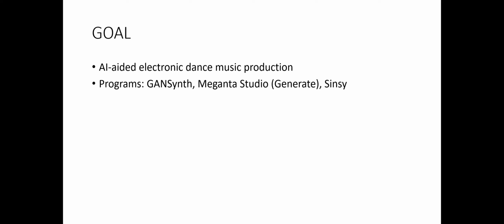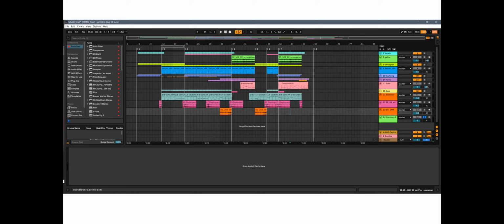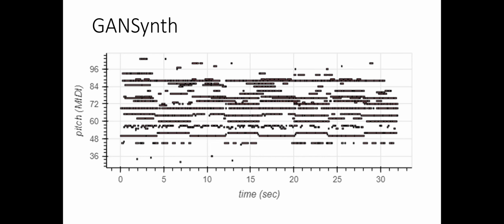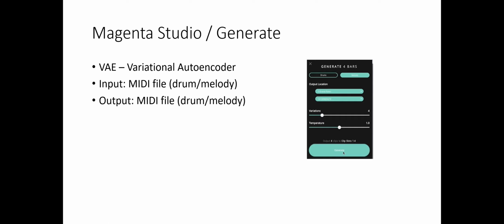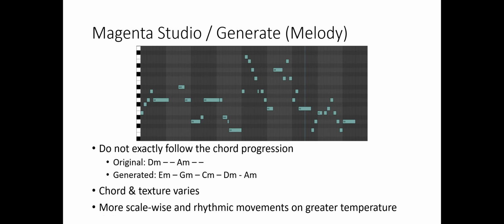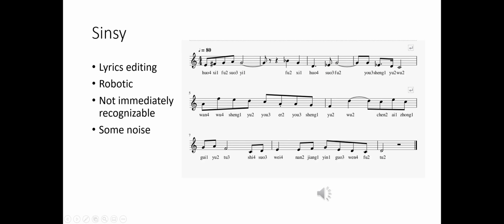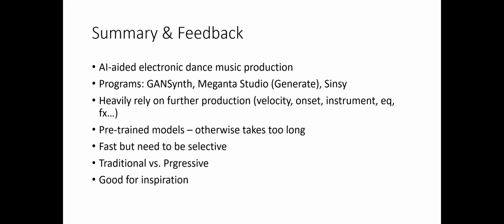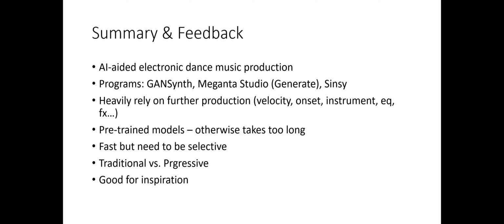MMAI Final Project Presentation Video